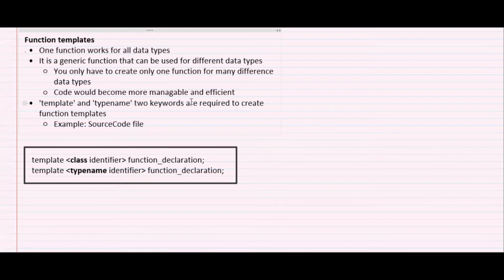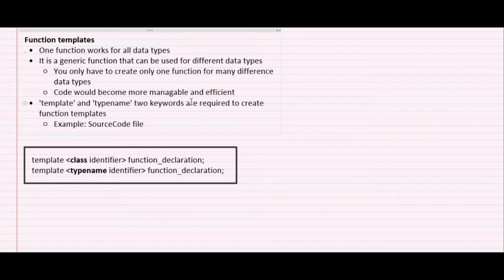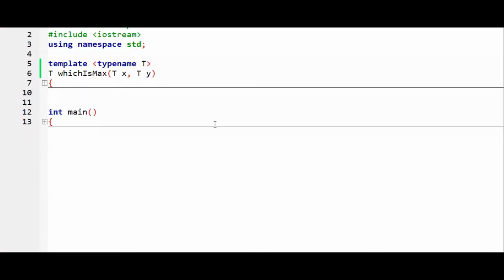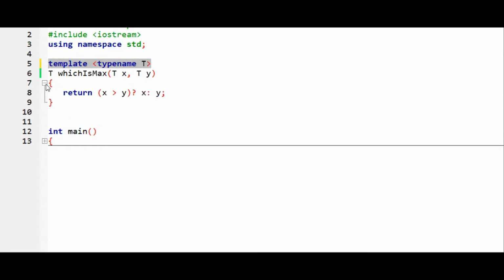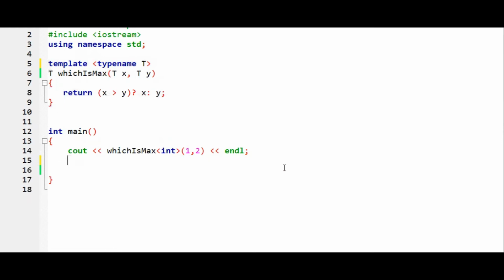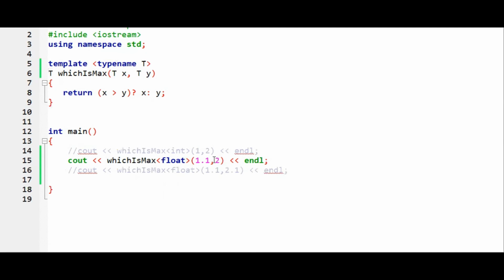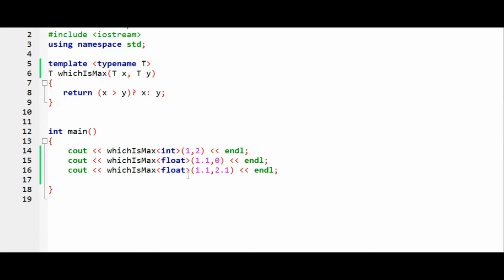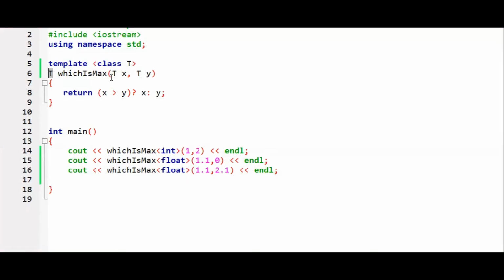C++ with Linux | Lecture-5.4 Function Template in C++ | C++ in Depth Tutorial for Beginners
This lecture covers Function Template in C++.